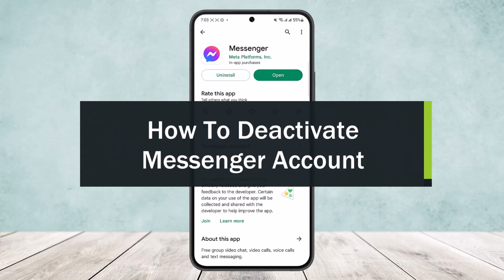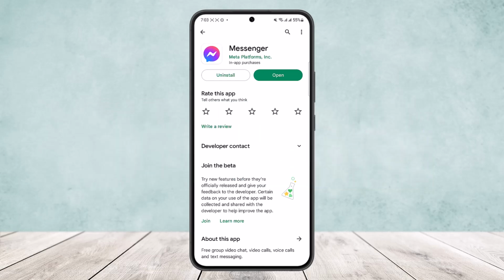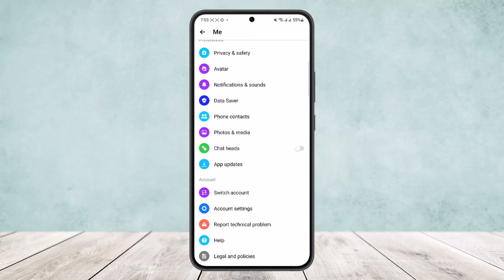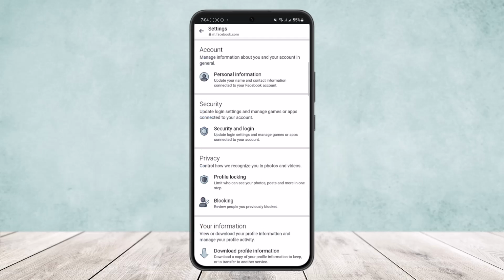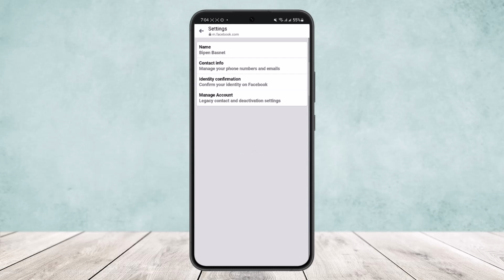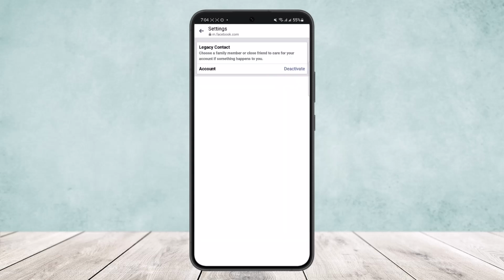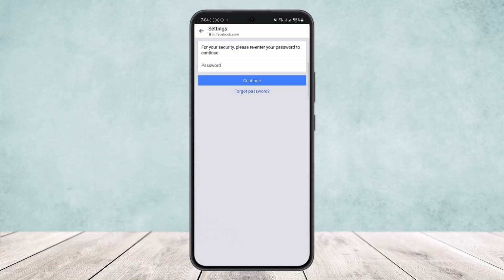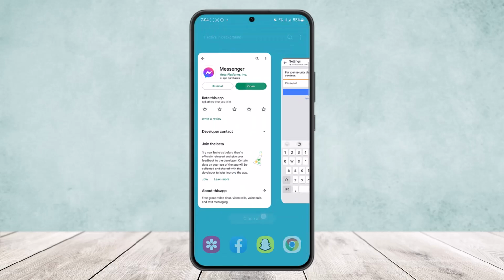How To Deactivate Messenger Account !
In this tutorial video, I will simply show you how to deactivate messenger account. So just make sure to watch this video till the end.

~ Video Chapters:
0:00 Introduction
0:08 Deactivate Messenger Account
0:57 Outro